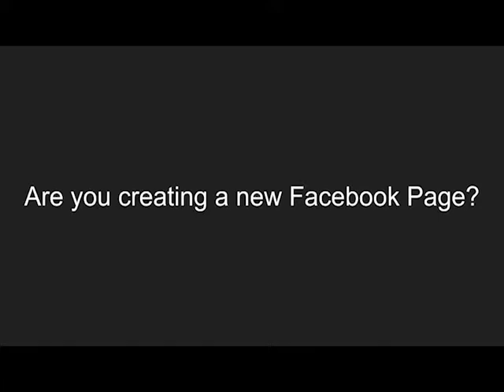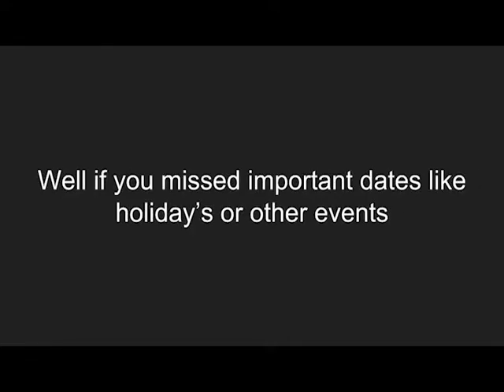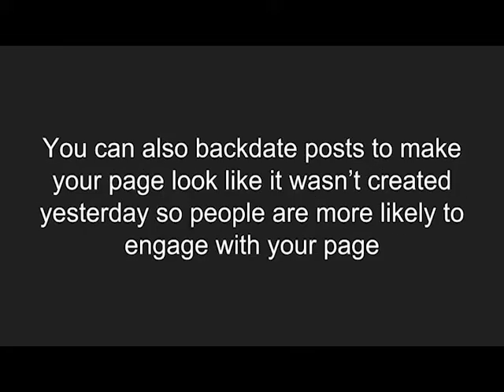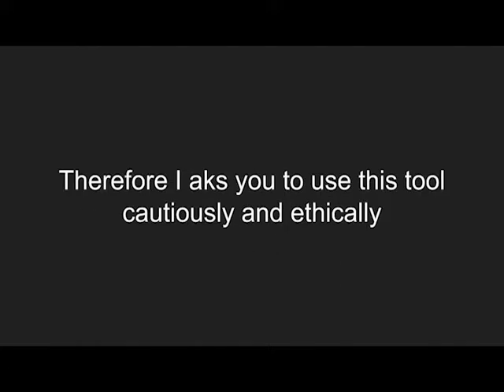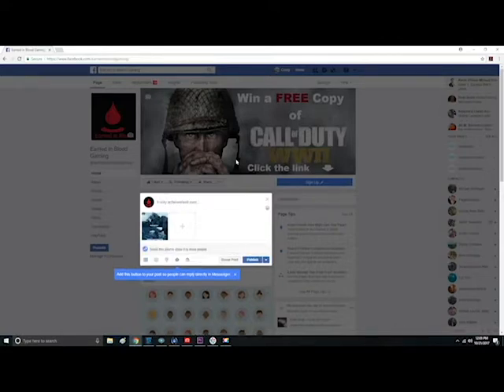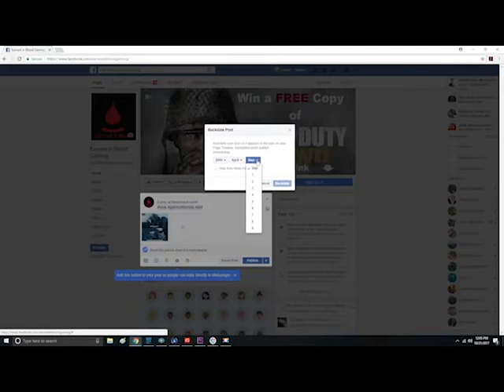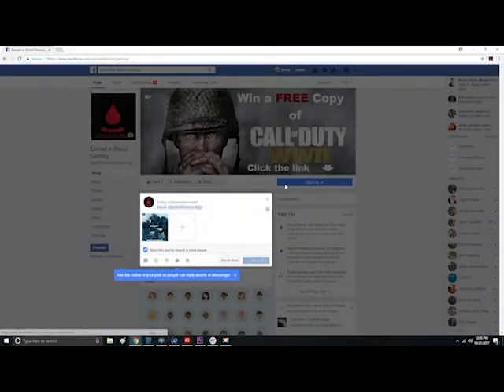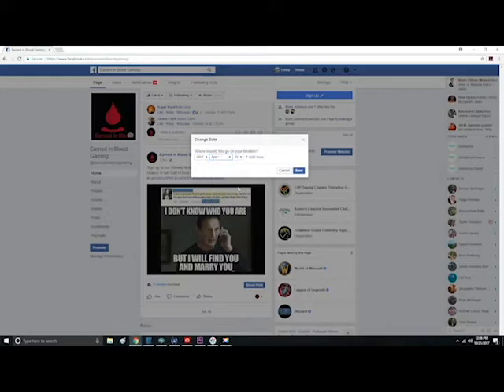How to Backdate a post on Facebook -The Facebook Marketing Guide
The Facebook Guide
How to backdate a post on Facebook

Gennecho
Prometheus LLC